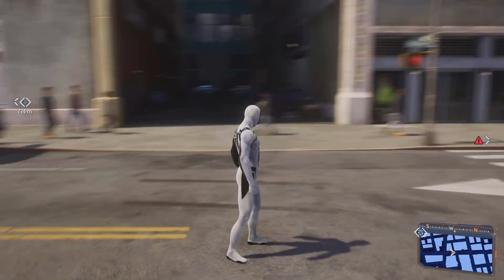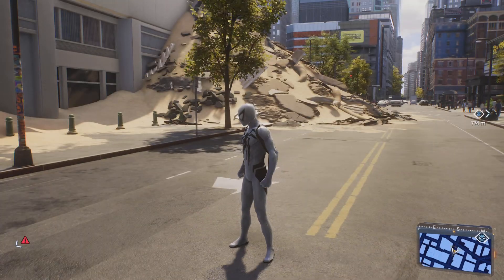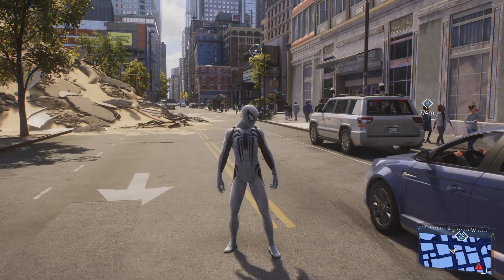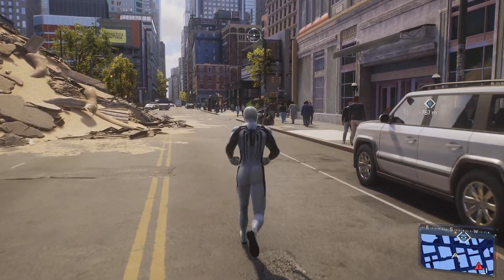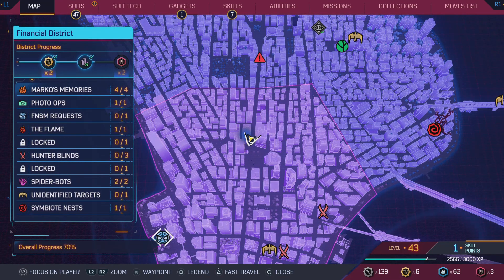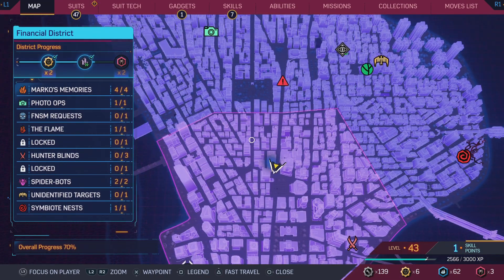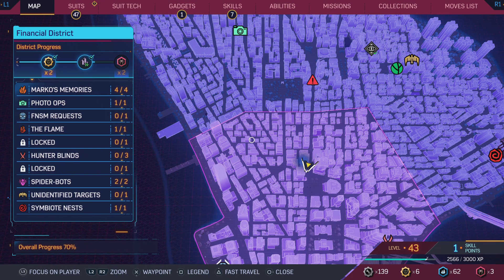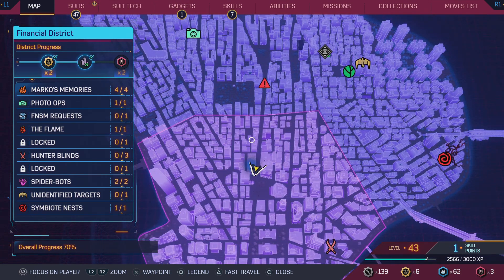Marvel's Spider-Man 2- HOW TO FAST TRAVEL